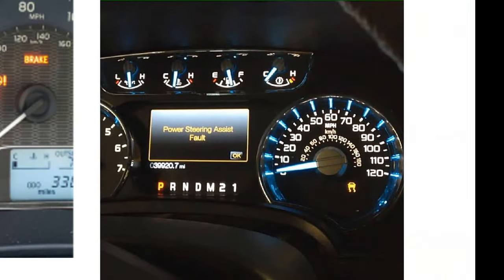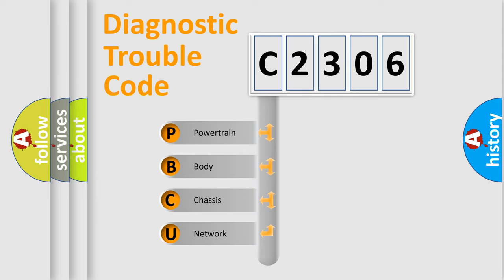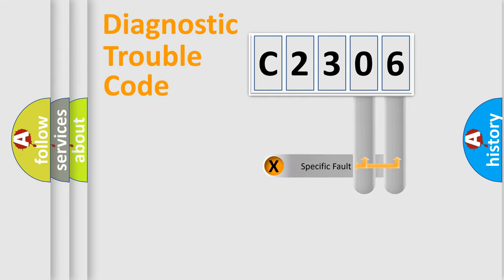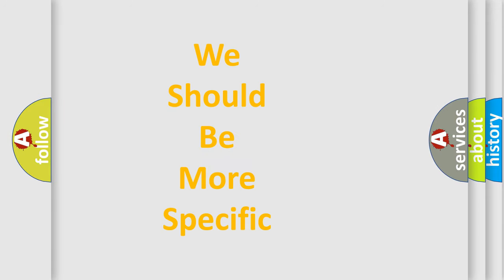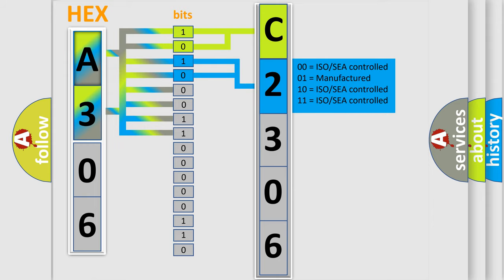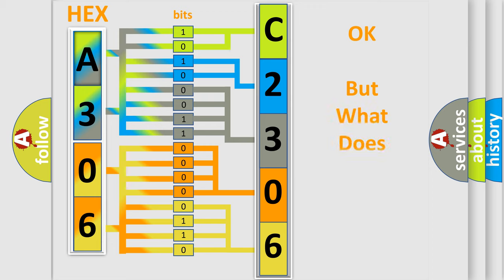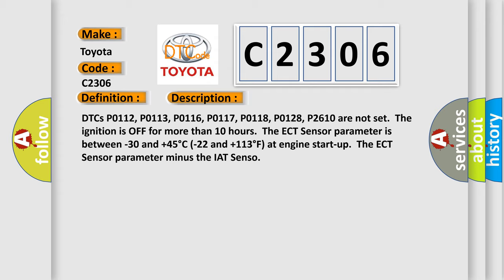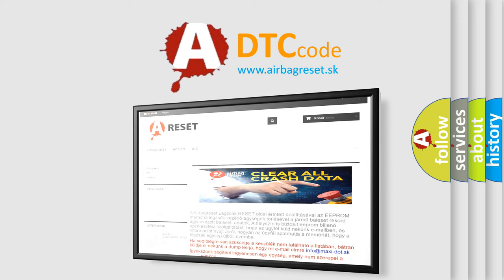DTC Toyota C2306 Short Explanation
Contents:
0:21 Basic DTC analysis according to OBD2 protocol standard.
1:48 Insight into programming
2:58 A diagnostically understandable description of the Diagnostic Trouble Code
3:05 Basic error definition

Make:
Toyota
Code:
C2306
Definition:
HO2S Heater Resistance Bank 2 Sensor 1
Description:
DTCs P0112, P0113, P0116, P0117, P0118, P0128, P2610 are not set.The ignition is OFF for more than 10 hours.The ECT Sensor parameter is between -30 and +45°C (-22 and +113°F) at engine start-up.The ECT Sensor parameter minus the IAT Senso